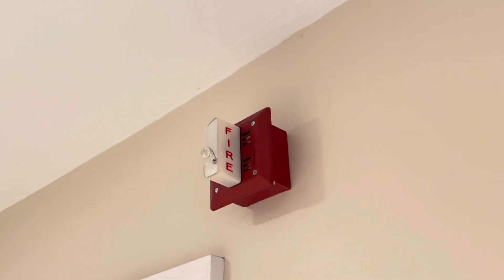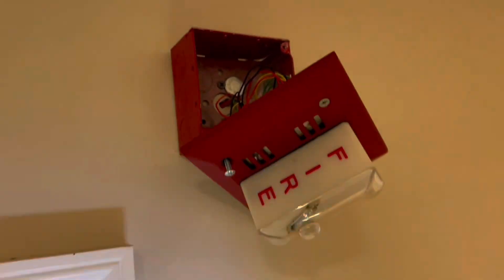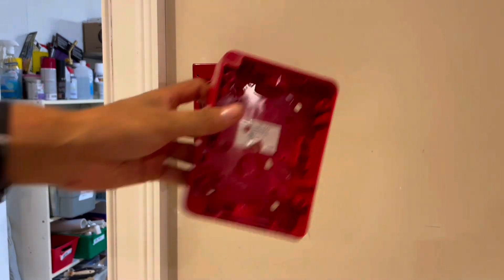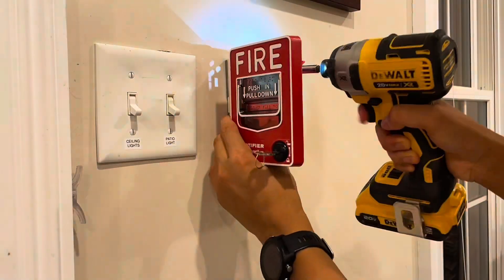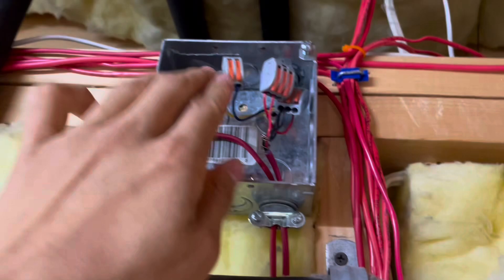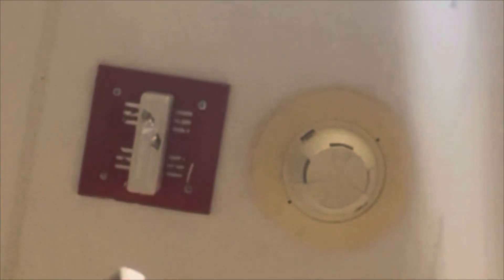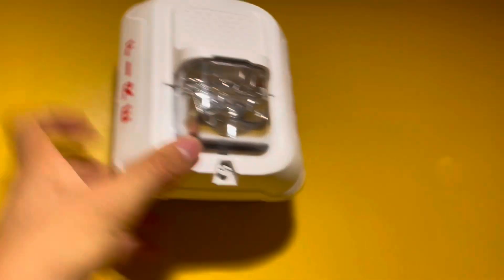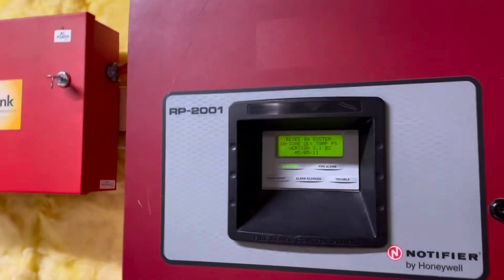Replacing Old Faraday Fire Alarms with New System Sensor/Notifier Speaker Strobes and Pull Stations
Process of swapping pull stations and horn strobes on the fire alarm system. August’s alarm system will be a modern notifier themed evac system.